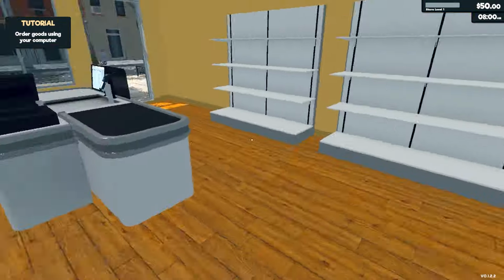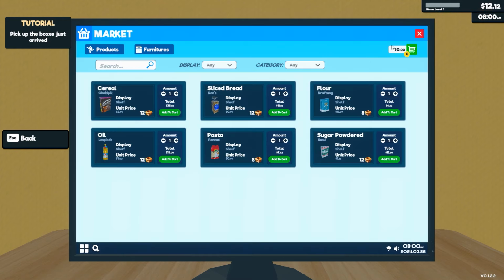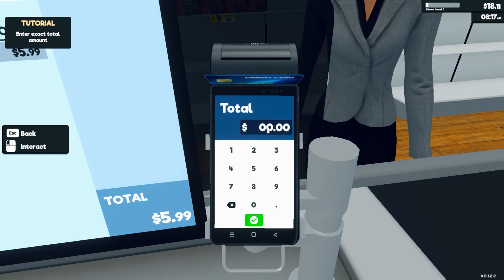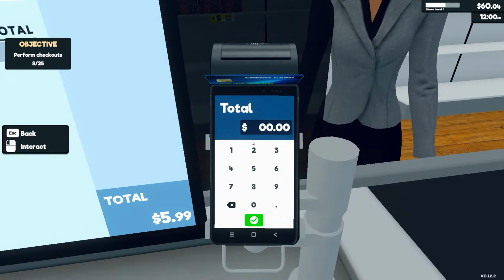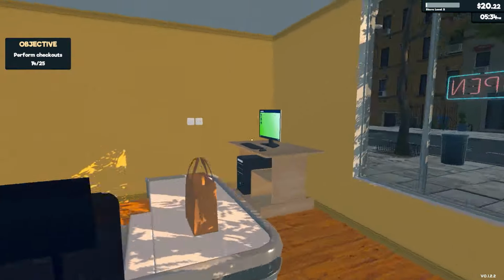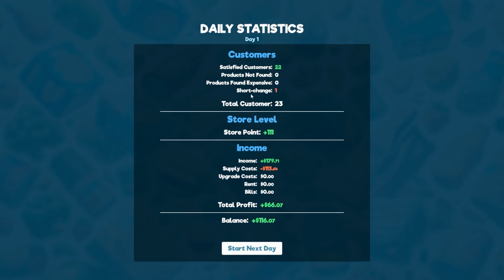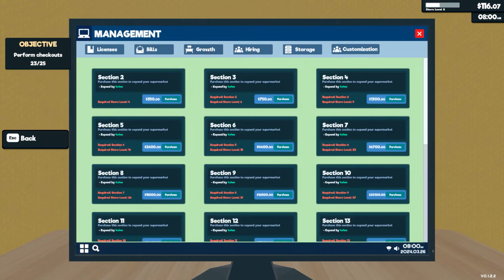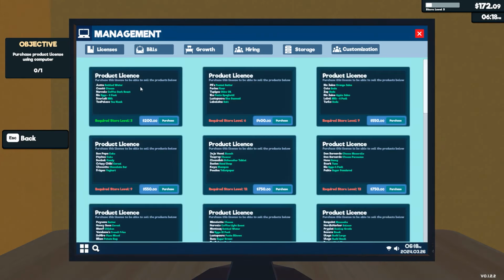Cereal Killer | Supermarket Simulator (Part 1)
Supermarket Simulator gives us some bare shelves, a box of cereal, and asks us to set up a grocery empire. We're starting from scratch with our supermarket sim and seeing if we can coax our customers into leaving their change behind.

We're diving into some Supermarket Simulator. Please pay with a credit card. I'm not that good at making change.

"Supermarket Simulator" is a chill first-person simulation where every detail of running a supermarket comes alive.
Design your store, optimizing for efficiency and aesthetics. Determine where products are displayed, manage your aisles, and ensure a smooth shopping experience for your customers.
Order stock using an in-game computer. Unpack goods, organize them in your storage room and place them on shelves, fridges, and freezers.
Scan items, take cash and credit card payments, and ensure customers leave satisfied with their shopping and checkout experience.
Navigate the complexities of a real-time market. Buy products when prices dip and determine the best-selling prices to balance customer satisfaction with profit margins.
As you accumulate profits, consider reinvesting. Expand your store's physical space, upgrade interiors, and continually adapt to the evolving demands of the retail world.
In "Supermarket Simulator", every decision matters. Will you rise to the occasion, transforming a modest establishment into a retail powerhouse, all while balancing customer satisfaction, and finances?